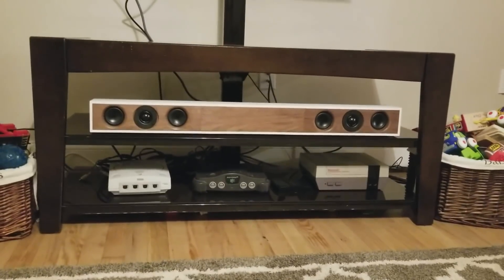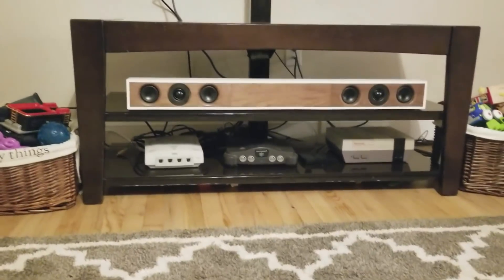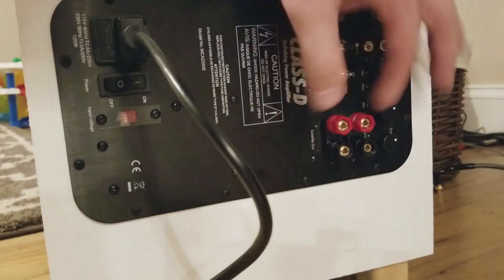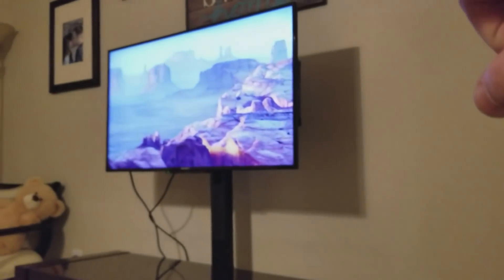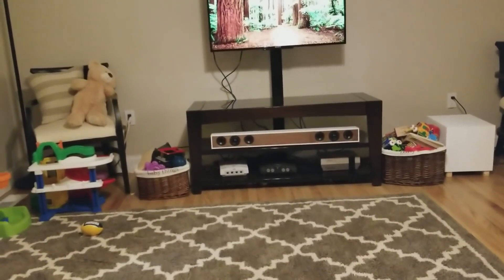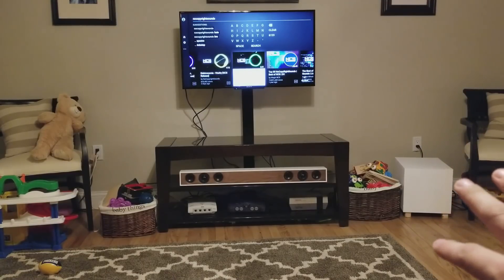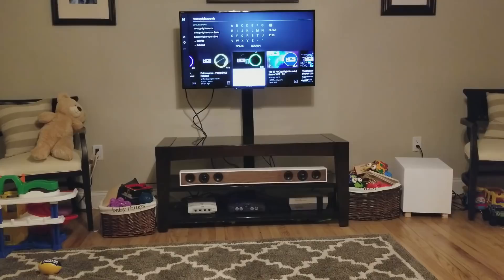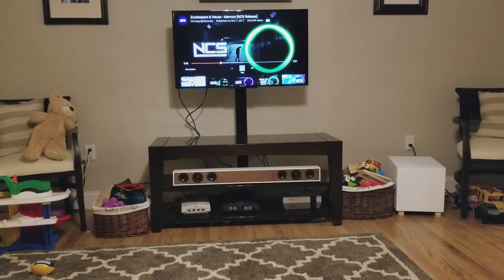DIY Dayton Soundbar gets a Sub! Sound Test!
Ever want to add a subwoofer to your DIY Soundbar.  In this video we will show you how easy it is by just using the right amplifier.  Plus if you stay until the end, you will get a sound demo of the Dayton soundbar and sub together.  Enjoy!